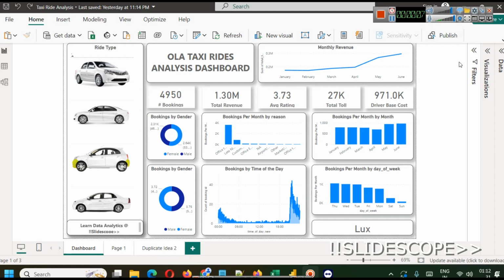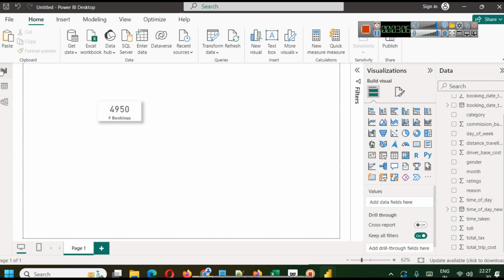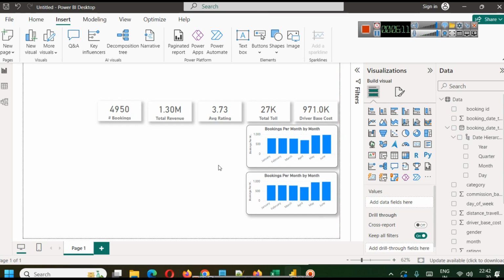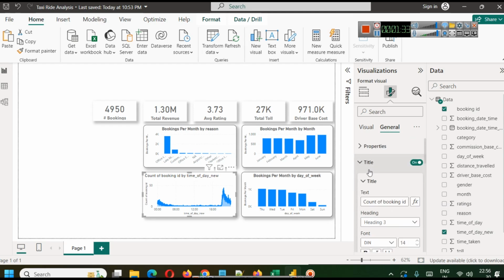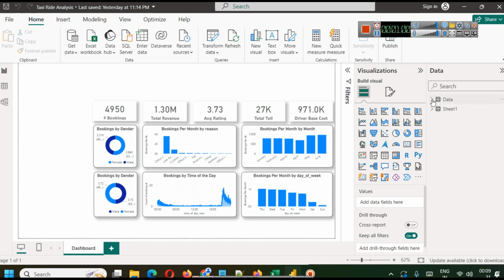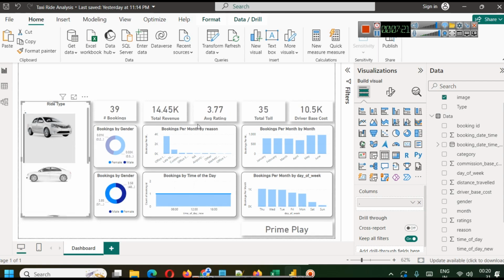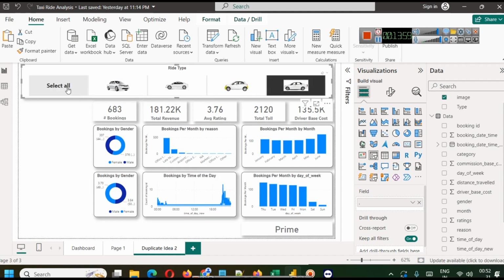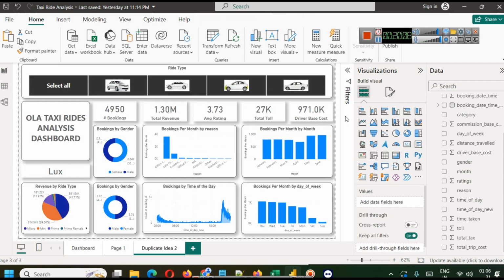Ola Taxi Rides Analysis Dashboard in Power BI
This is a great dataset for EDA, Regression and classification ML projects